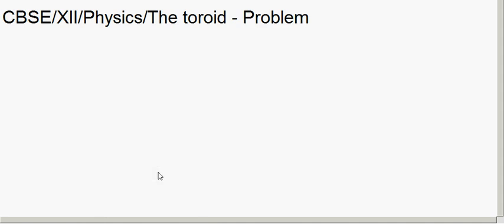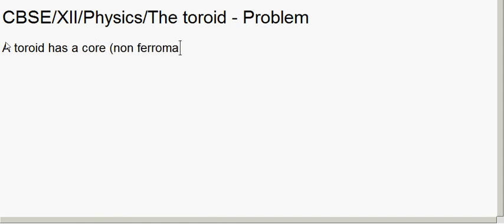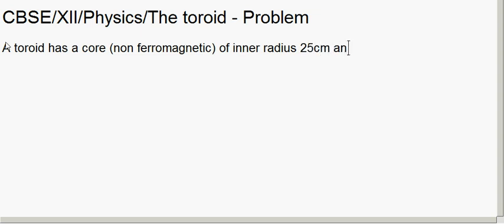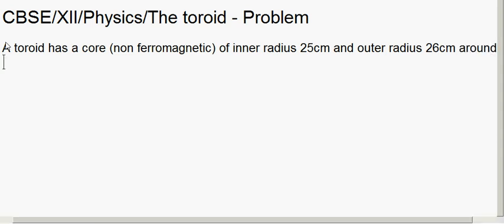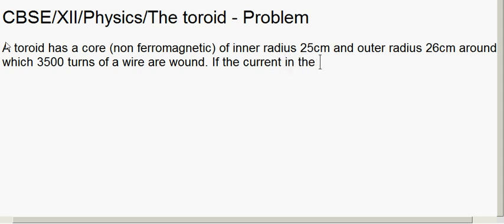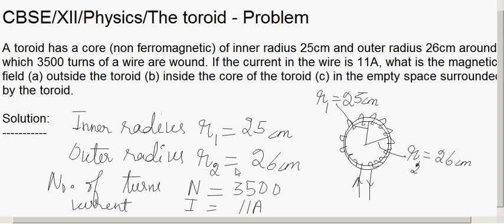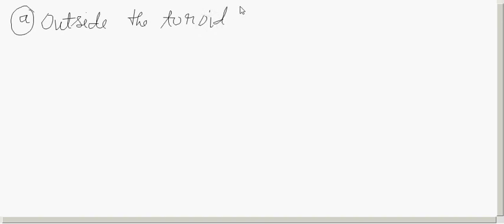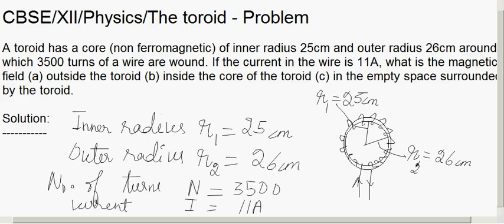CBSE Class XII / Moving Charges and Magnetism/The Toroid- Problem/01